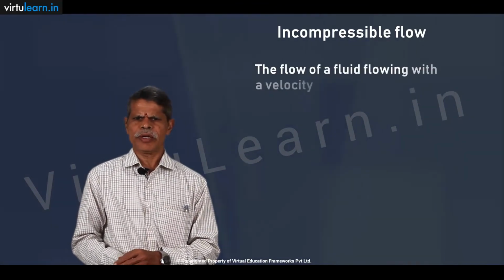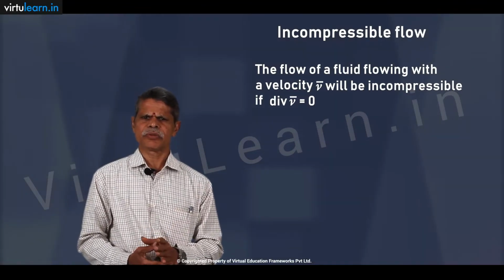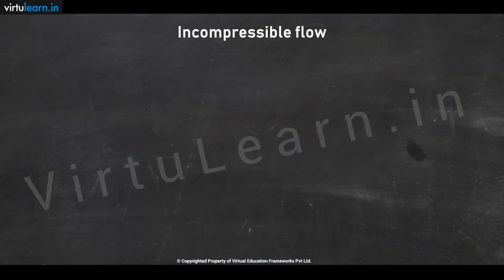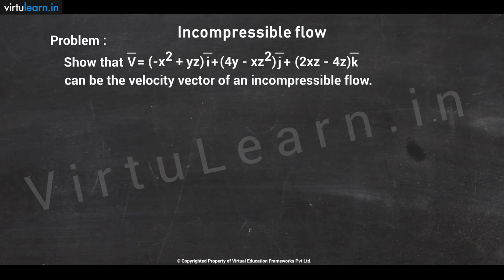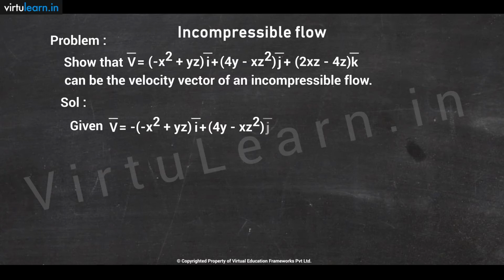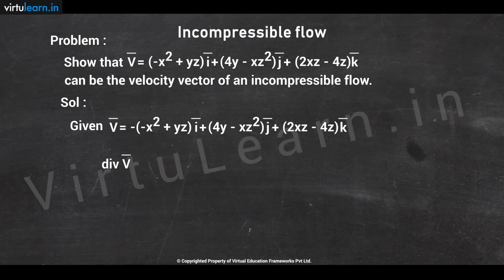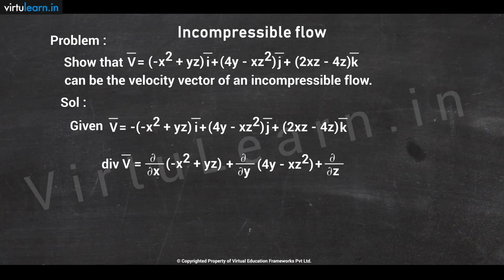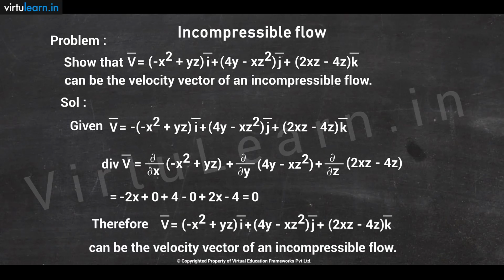M2 Incompressible flow